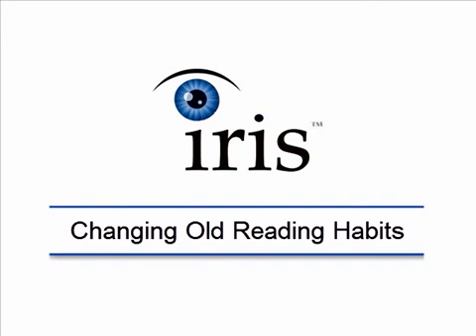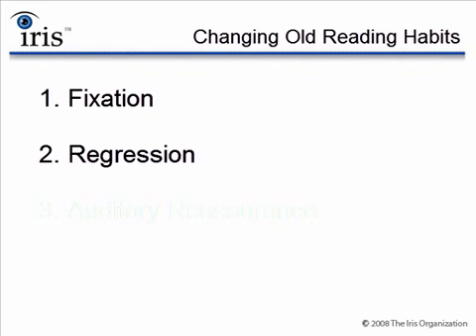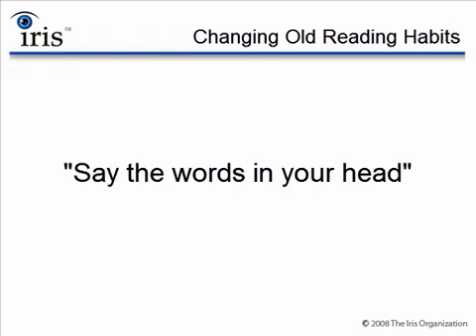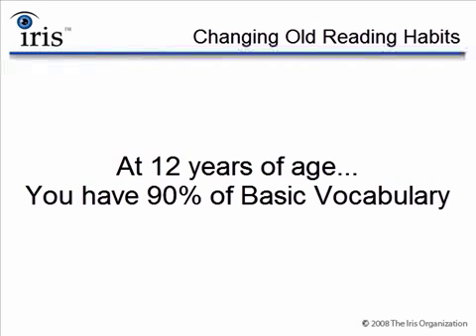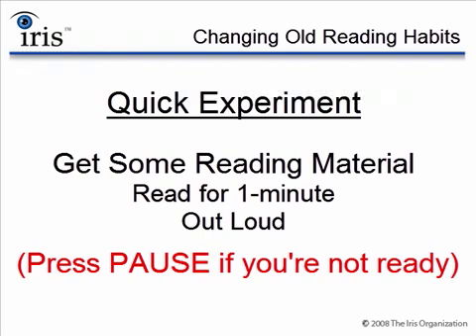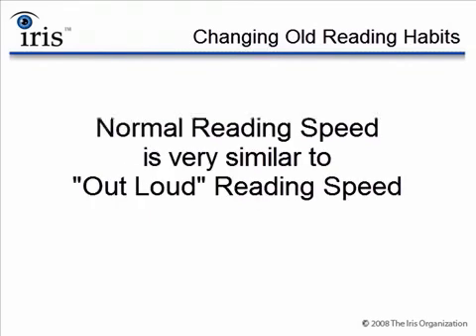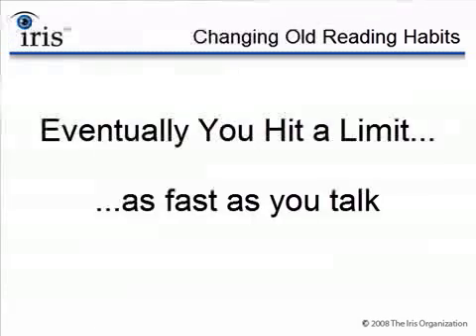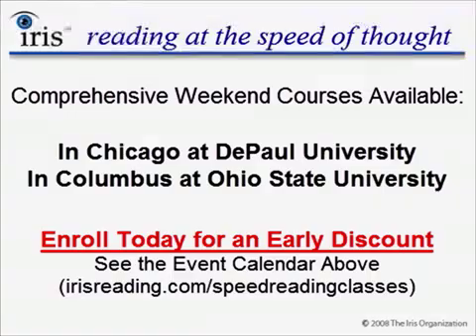(3/6) Free Speed Reading Course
This online video will teach you speed reading skills that you would learn in a course. There is a speed reading test at the beginning to find your average reading speed.